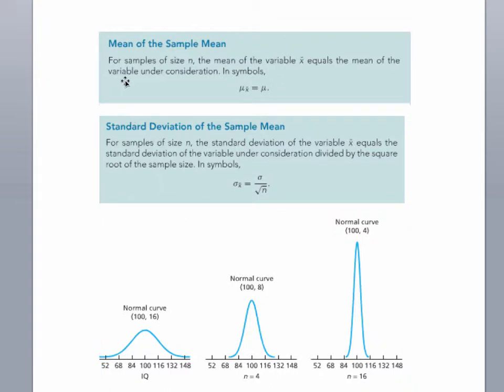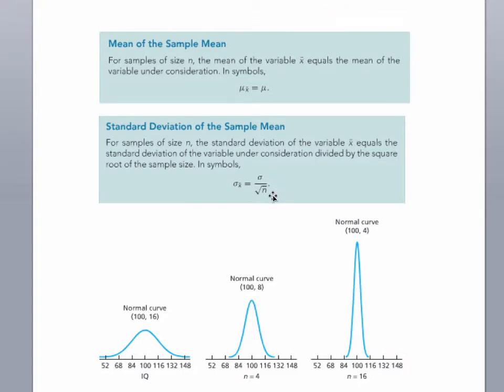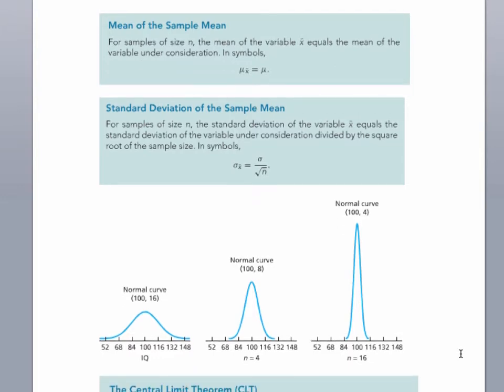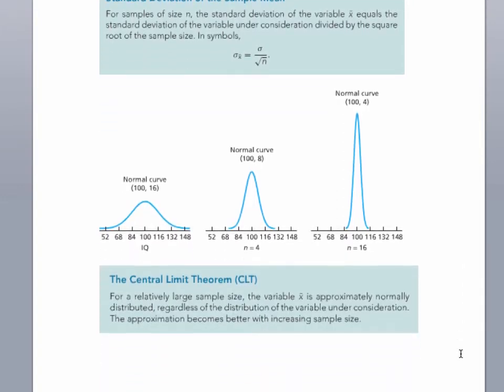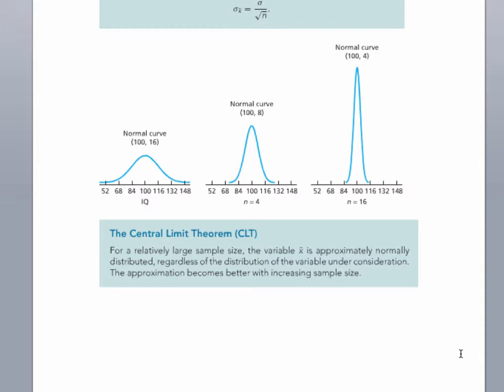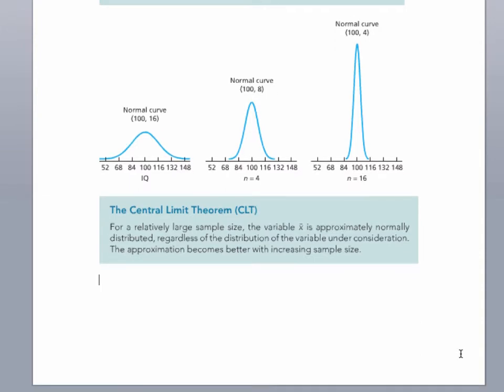Dist of x bar MAT 135